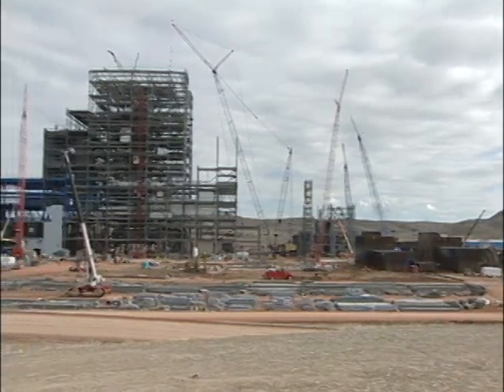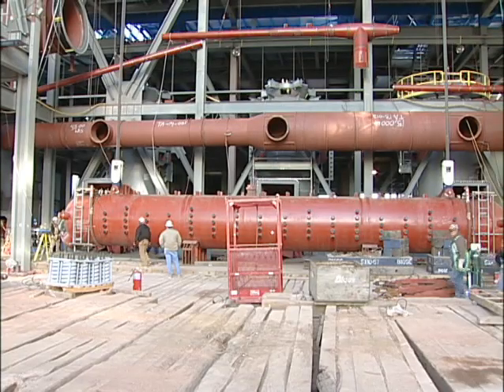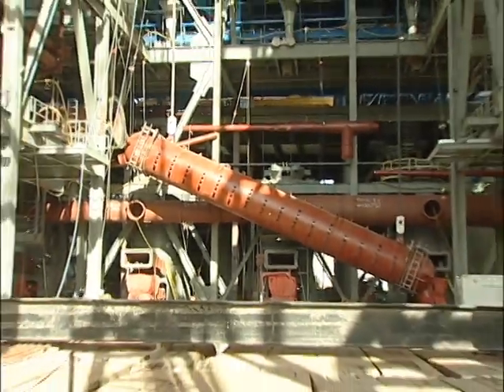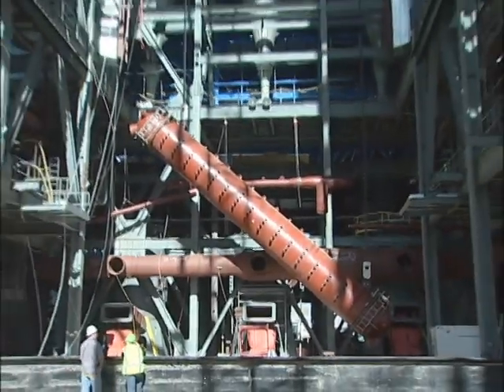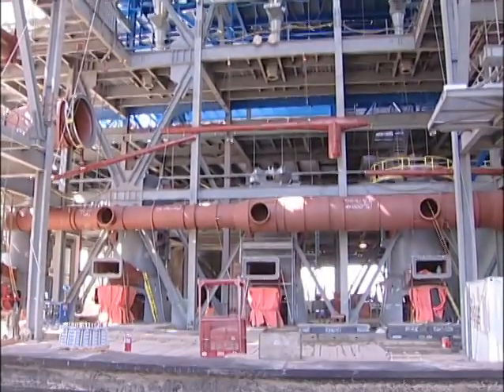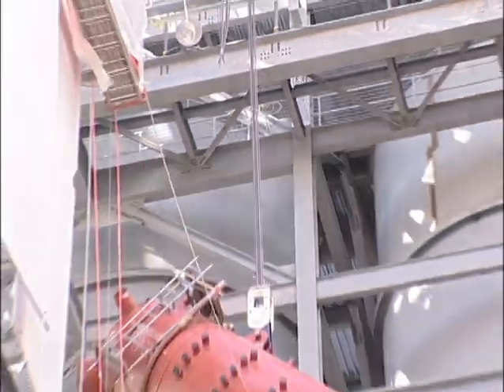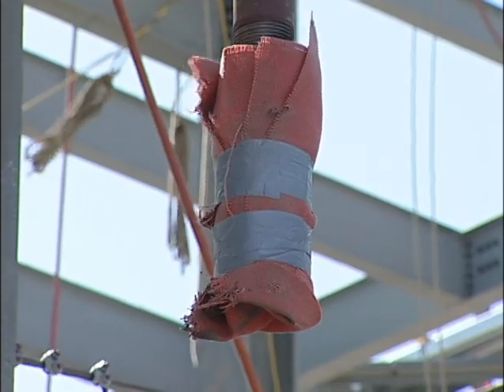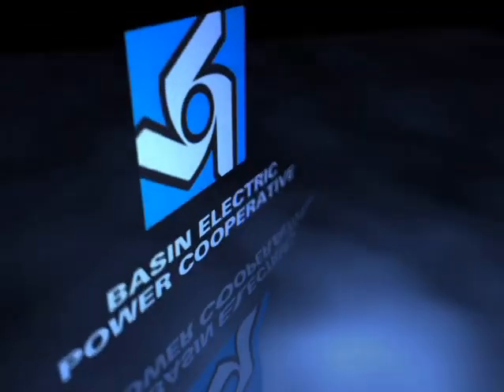Steam drum lift at Dry Fork Station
The steam drum is considered "the heart of the boiler" in a power plant. And when the steam drum is raised, it's a big deal. No work can be done on the front wall of the boiler before the steam drum is lifted. The steam drum weighs 240 tons. At Dry Fork Station, it was lifted 224 feet at about 23 feet an hour.